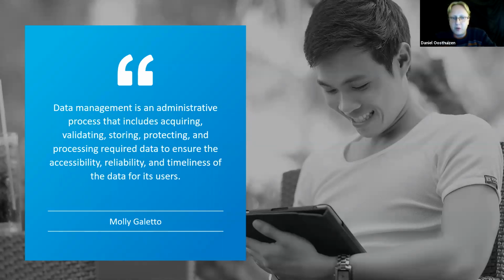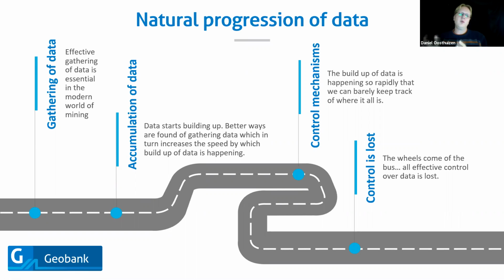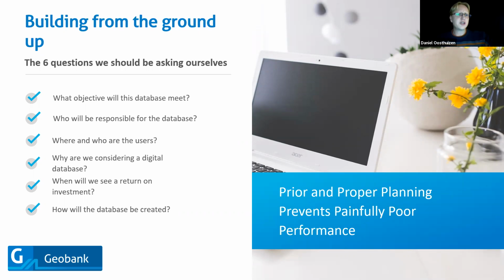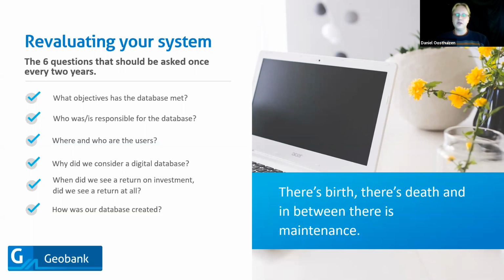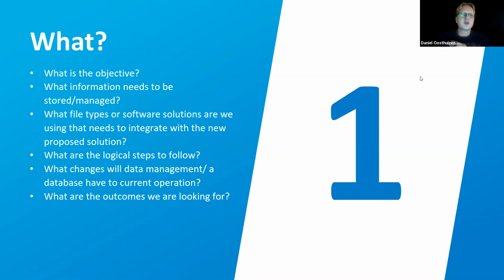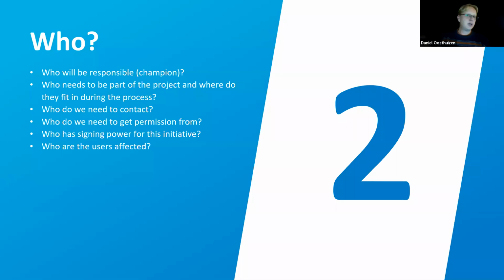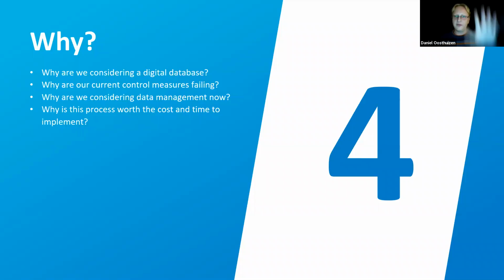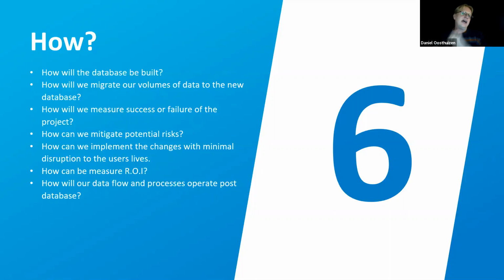Simplifying the complexities of Geological Data Management - Daniel Oosthuizen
29 April 2020 GSSA Lunchtime talk with Daniel Oosthuizen

Daniel Oosthuizen, Senior Data Management Specialist, Micromine discusses simplifying the complexities of Geological Data Management.